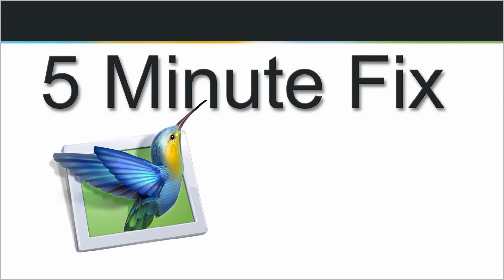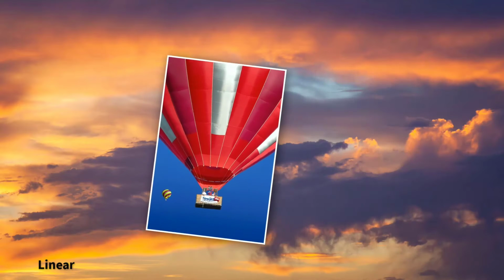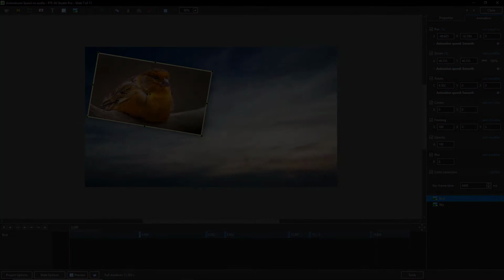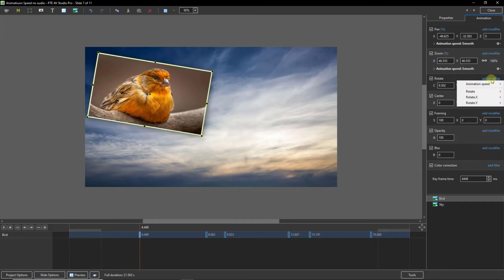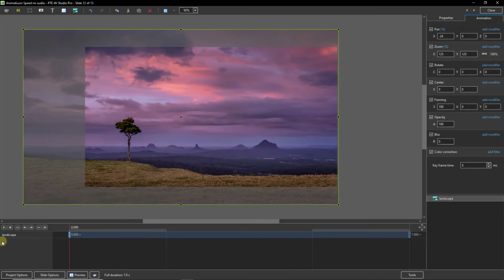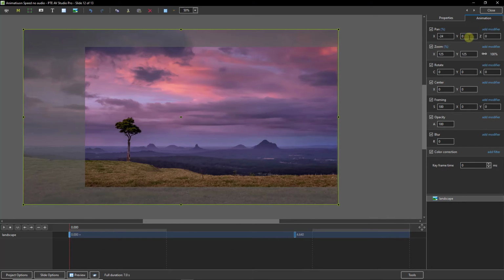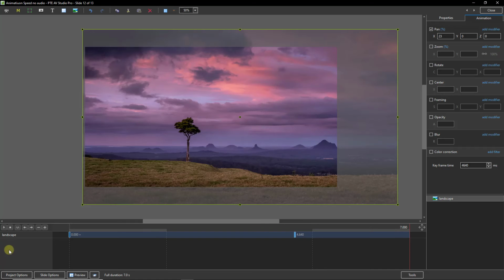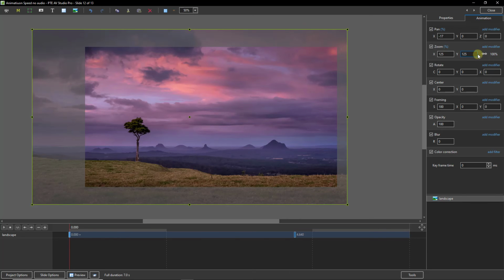004 - 5 Minute Fix - PTE AV Studio - Animation Speed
Animation speed is vital for the presentation of your audio visual. The visual appearance of the right speed option is improved far beyond the effort required to apply the speed;